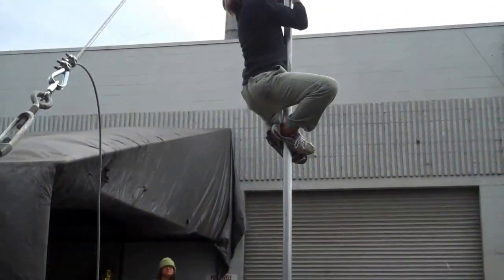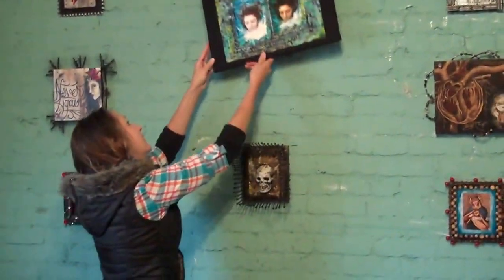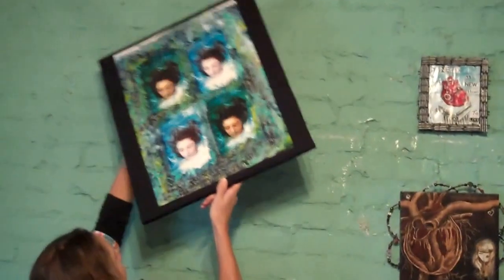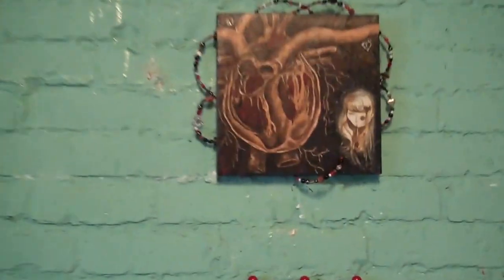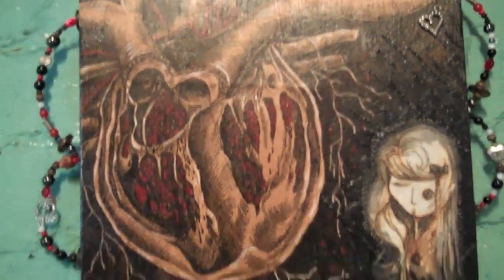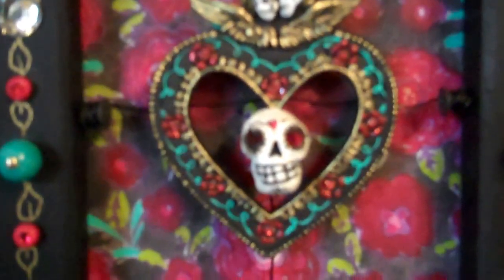END OF DAYS foundry party series #1